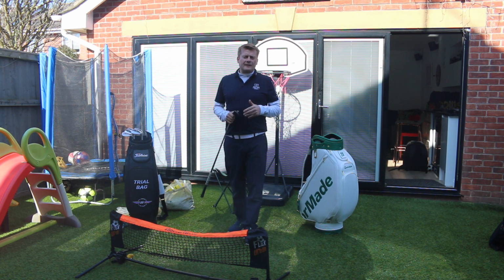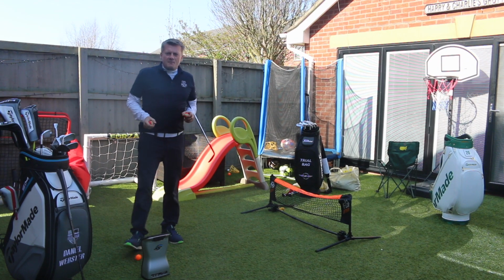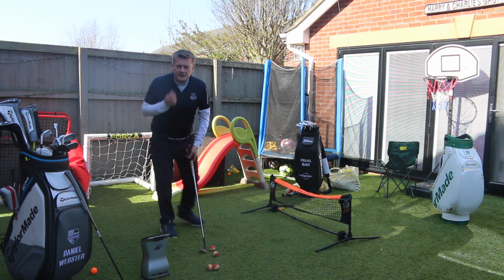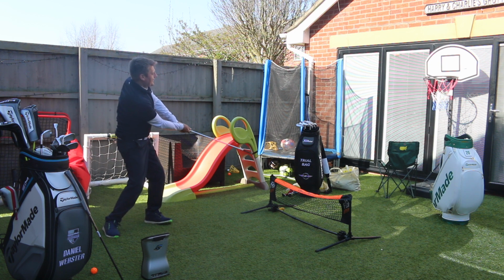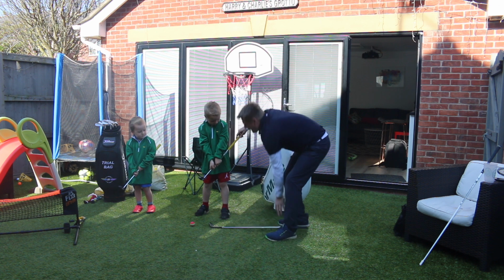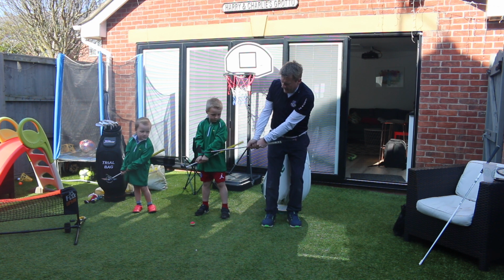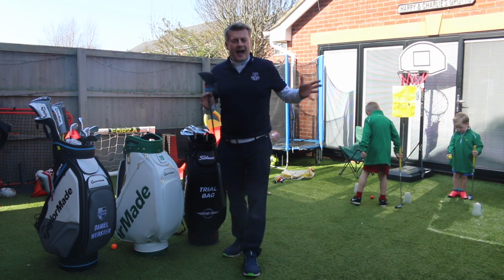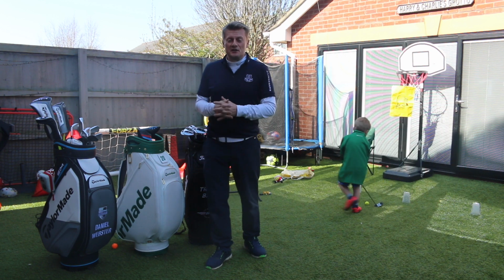FREE MONEY - and Garden Golf Tips ..STAY AND PLAY AT HOME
This weeks news includes some Garden Golf tips, a FREE MONEY opportunity and
much more

DanWebsterGolf